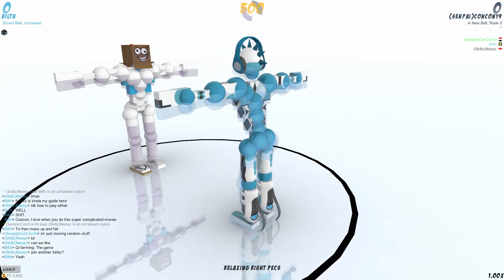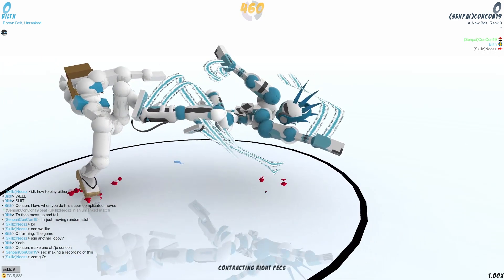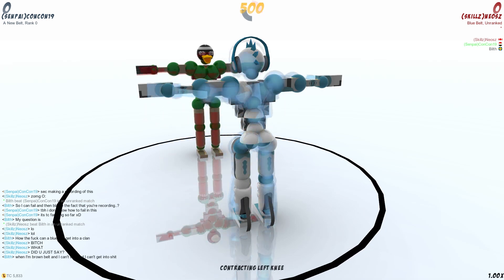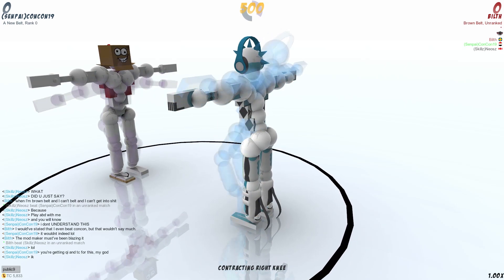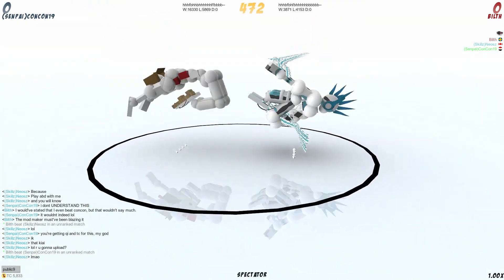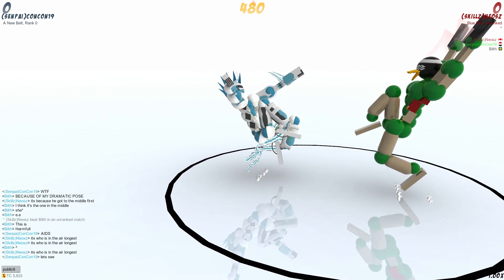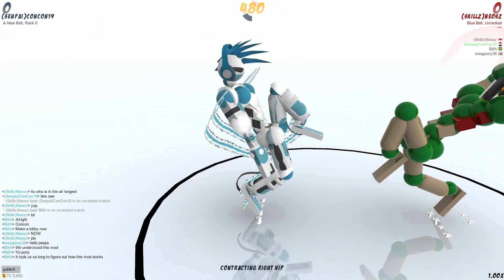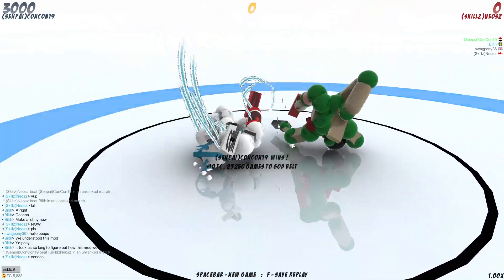WTF Is Sumore In Toribash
This mod though.. Smallbowl told me to play it